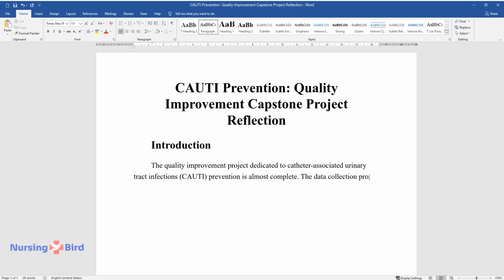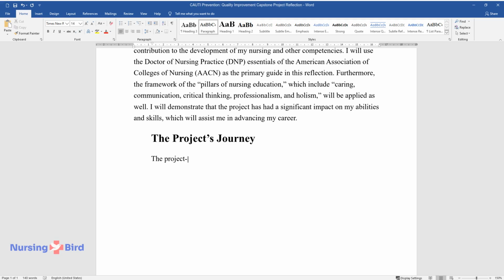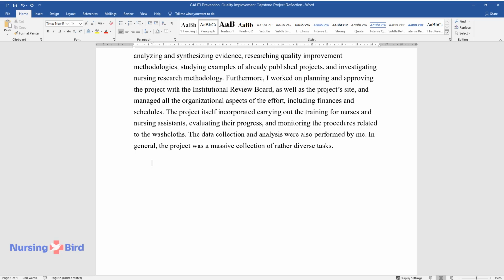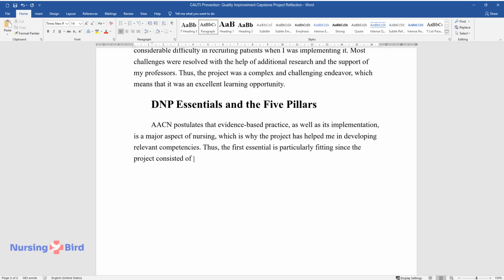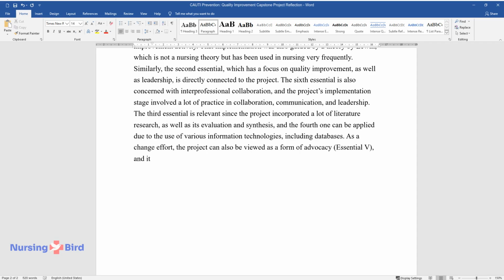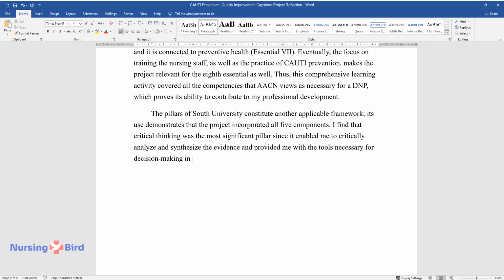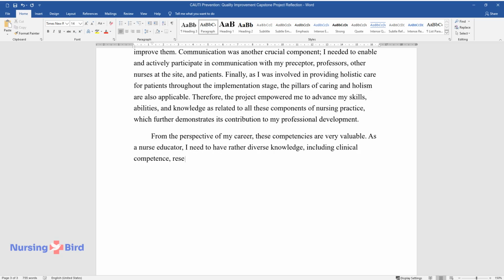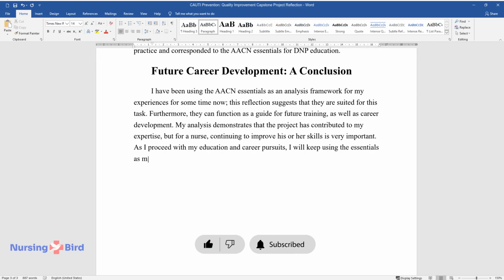CAUTI Prevention: Quality Improvement Capstone Project Reflection - Essay Example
📝 Essay description: With the data dissemination in progress, it makes sense to reflect on the project and its contribution to the development of my nursing and other competencies.

ℹ️ Subjects: Healthcare Research
ℹ️ Words: 912
ℹ️ Pages: 4

📚 Reference list:
American Association of Colleges of Nursing. (2006). The essentials of doctoral education for advanced nursing practice. Web.
Booth, T., Emerson, C., Hackney, M., & Souter, S. (2016). Preparation of academic nurse educators. Nurse Education in Practice, 19, 54-57.
Cummings, S., Bridgman, T., & Brown, K. (2016). Unfreezing change as three steps: Rethinking Kurt Lewin’s legacy for change management. Human Relations, 69(1), 33-60.
Patterson, B., & Krouse, A. (2015). Competencies for leaders in nursing education. Nursing Education Perspectives, 36(2), 76-82.
South University. (2012). Nurse administrator program practicum packet. Web.